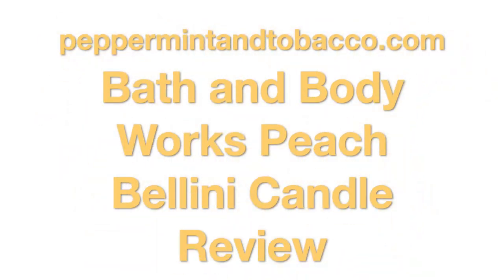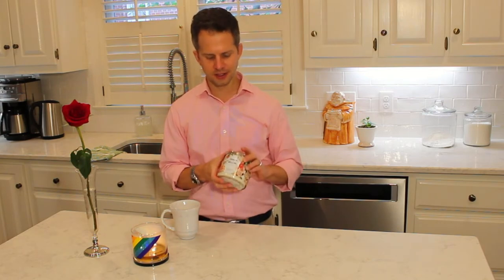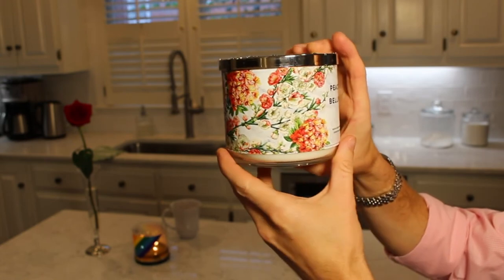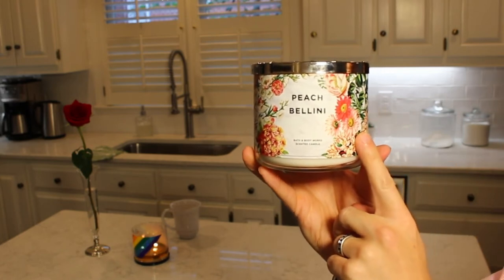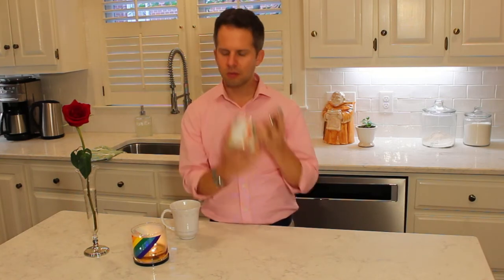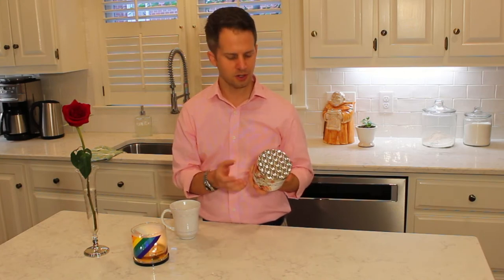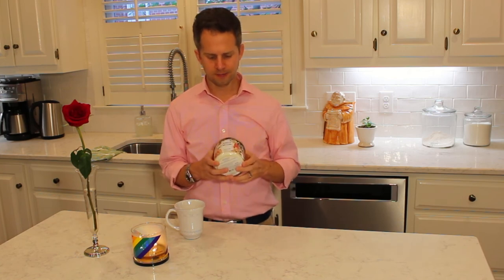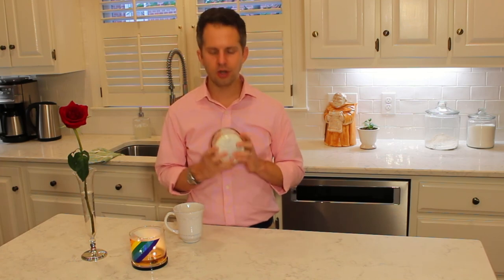Bath and Body Works Peach Bellini Candle Review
The Bath and Body Works Peach Bellini candle has a lovely fragrance but the burn quality on this one was not great.